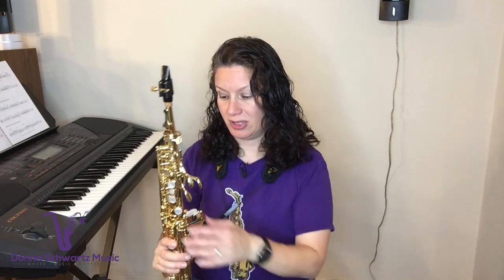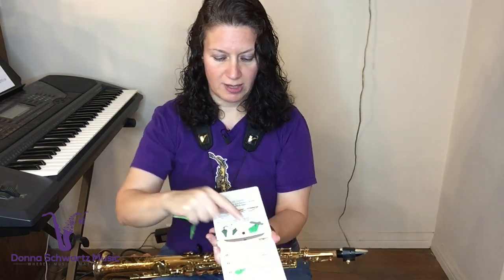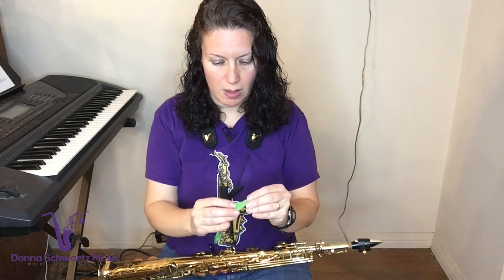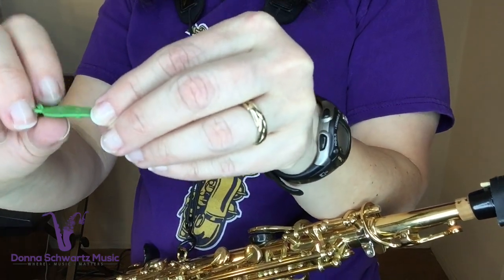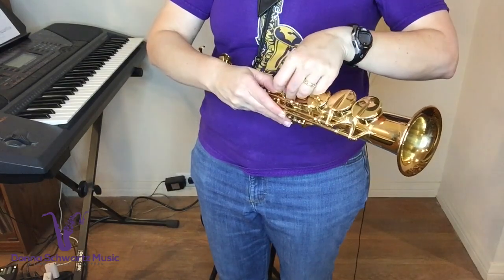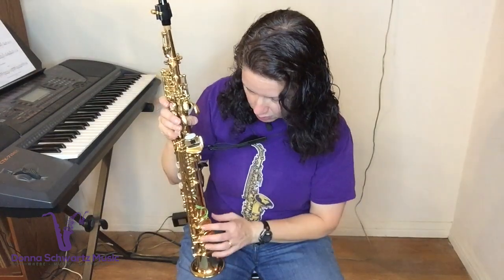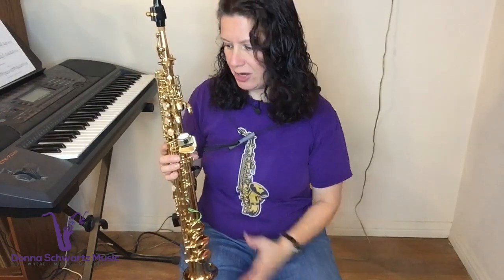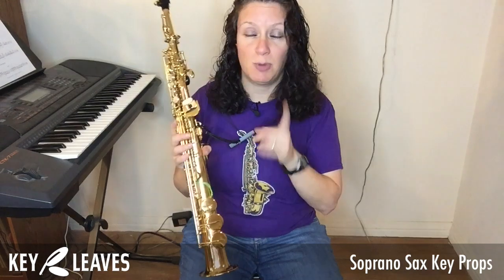Soprano Sax Key Props - Product Review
This video is a product review for a new product from Key Leaves -   Soprano Sax Key Props. These Soprano Sax Key Props will prevent your G# key from sticking and are a great addition to caring for your soprano sax.

Saxophone care and maintenance
Soprano Sax

Want your next best step for Jazz Improvisation?
Just click on the link below, take the short Quiz and get your free video lesson with your next best step for improvisation, no matter what genre you play:

Here's how you can build your confidence when you improvise...

Gear:
Rovner Products Dark Ligature
Yamaha YSS 875 Custom Soprano Sax
JodyJazz Classic Soprano Sax #6 mouthpiece
DAddario Royal #3 Soprano Sax reeds
KeyLeaves-Vent Vine, Key Props and Spit Sponge
PeakMusicStands and Anfree swabs
VocalEze and LipEze